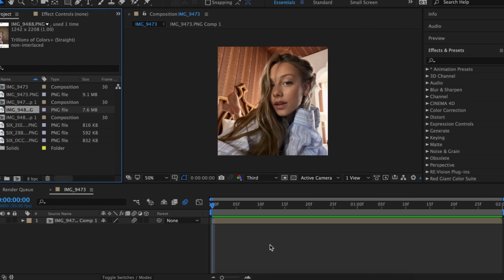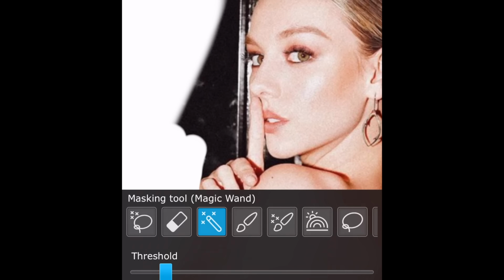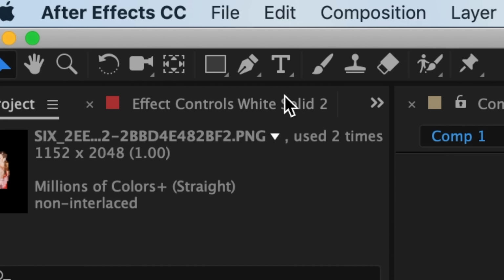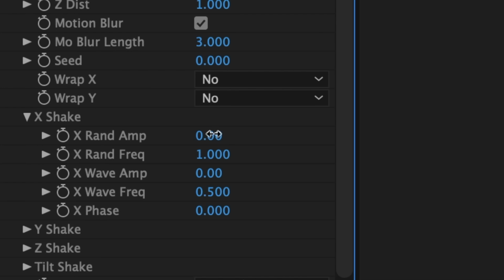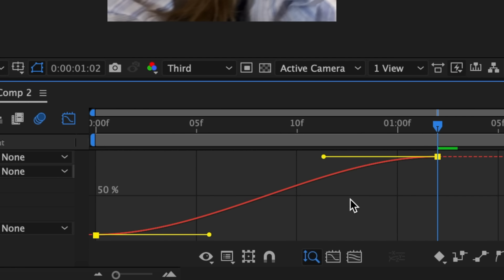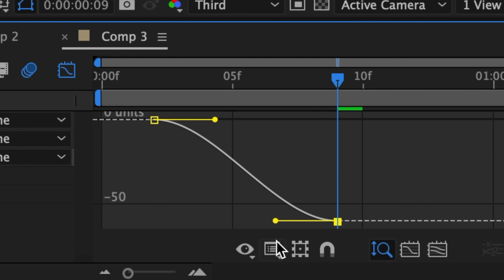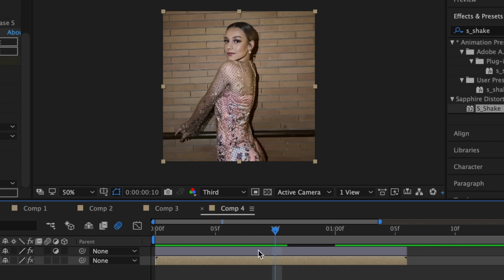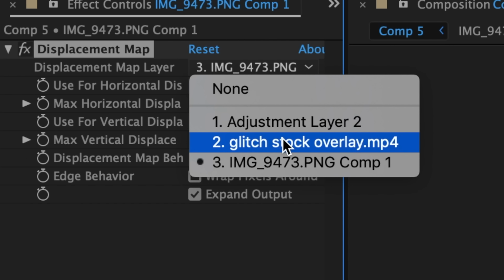how to: aesthetic editing style (transitions + overlays)